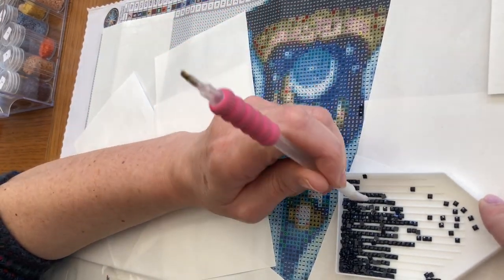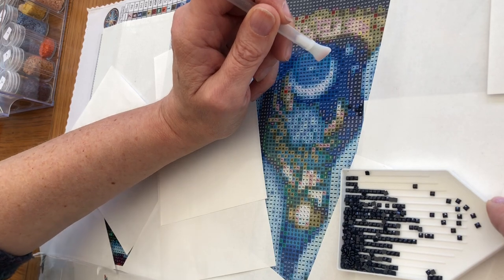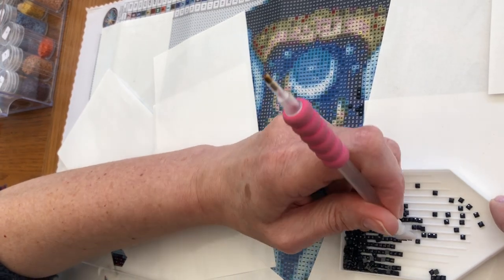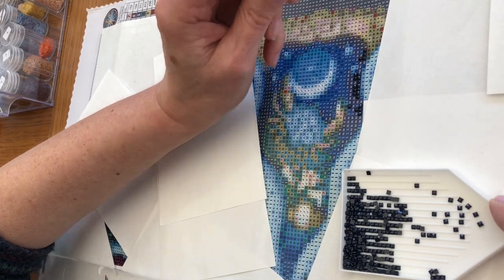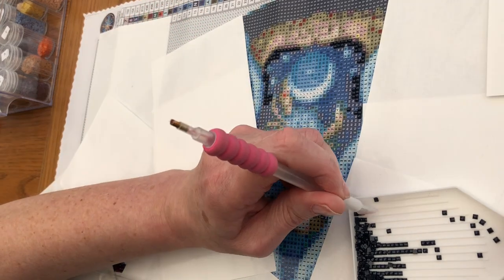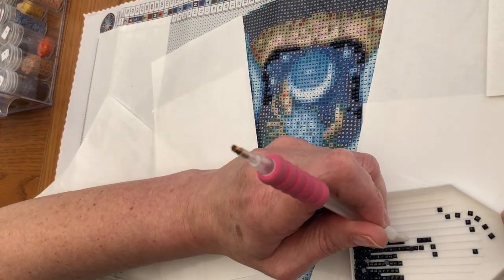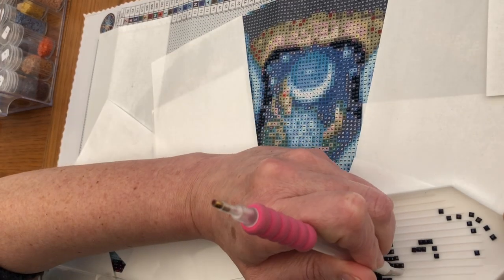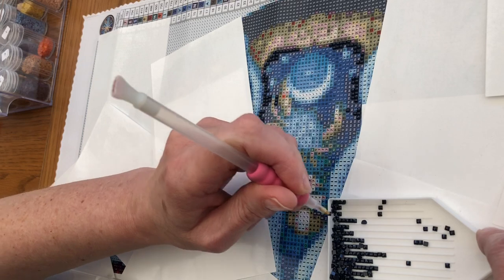All about ♋ CANCER 🦀 what gift to buy? career choice/hobby for Cancer? what gemstones + more!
We all have lots of planetary aspects in our birth chart. This month it's all about Cancer (happy birthday to all the crabs out there). Let's talk all about you while diamond painting this section of the Zodiac Circle from SpellQueen.

We all have lots of planetary aspects in our birth chart - the main signs to look for are Sun (your star sign), Rising (how others see you) and Moon (your emotional side). If you would like to find out about your planetary aspects there are lots of free websites where you can download your natal chart - I like to use CafeAstrology.

I hope to complete a section per month for the Zodiac Circle talking about each sign in turn.

Suzanne